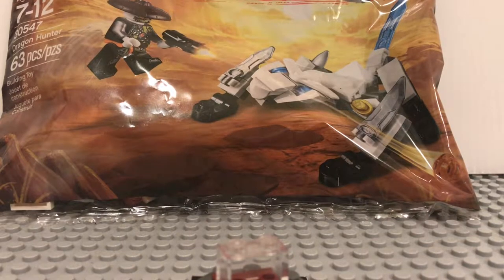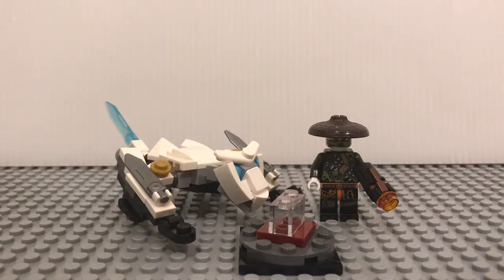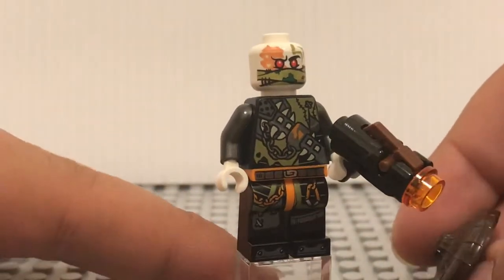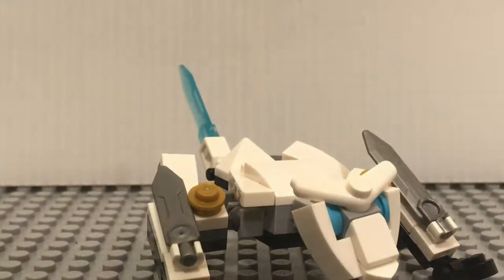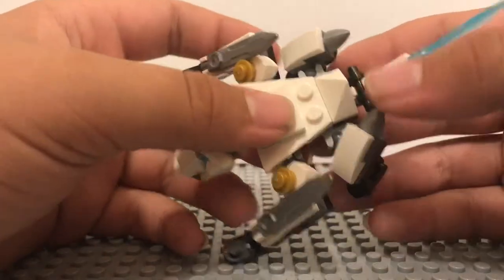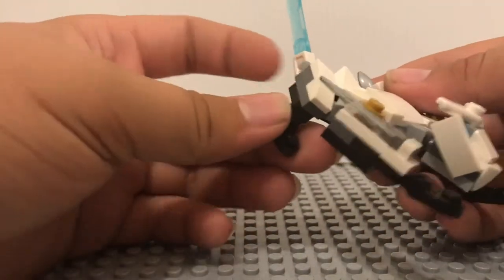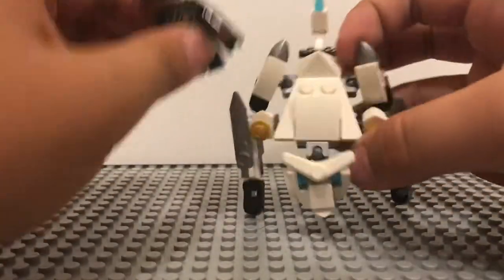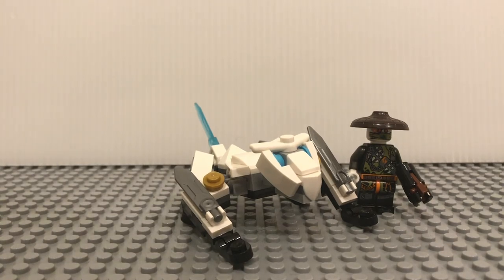LEGO Ninjago: Masters of Spinjitsu Dragon Hunter Polybag Review